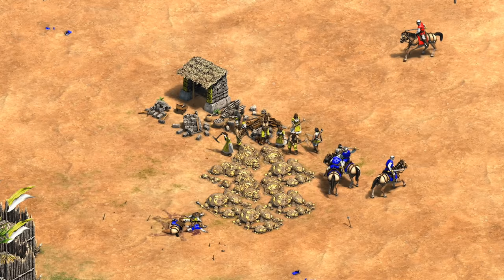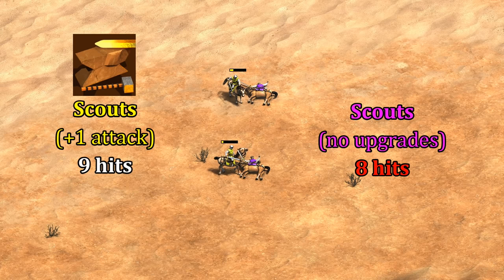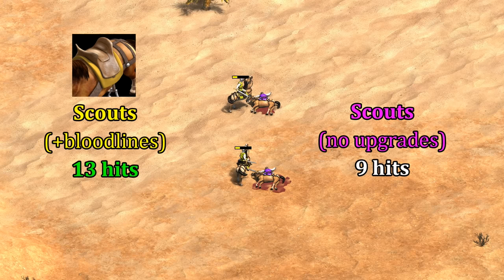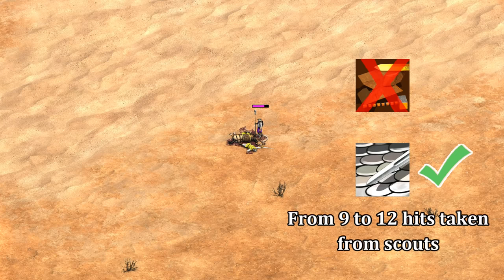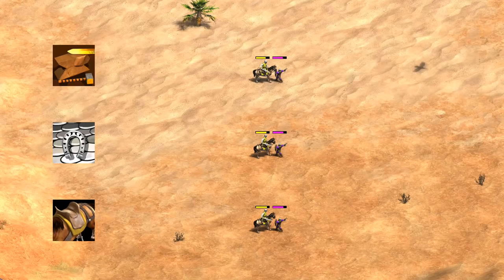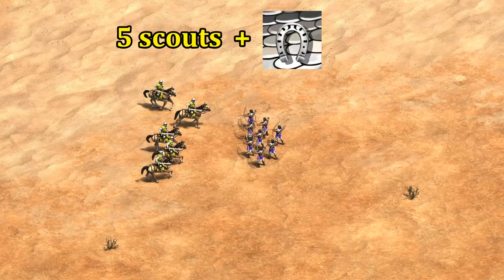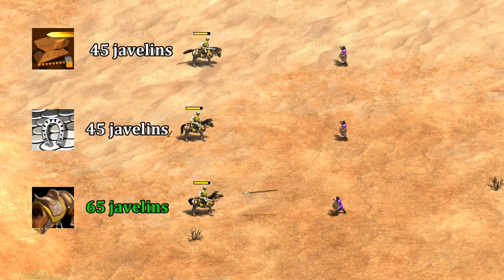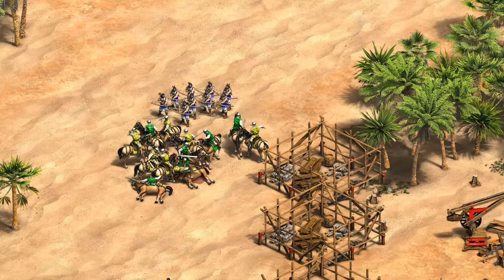What's the Best Upgrade for Scouts in Feudal Age?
Forging, scale barding armor, or bloodlines? Which upgrade helps your scouts the most in Feudal Age?

0:20 Do you always get upgrades for Feudal scouts?
1:00 Scouts vs scouts
2:35 Scouts vs spearmen
4:05 Scouts vs villagers
4:40 Scouts vs man-at-arms
5:30 Scouts vs eagle scouts
5:40 Scouts vs archers
6:35 Archer upgrades
7:05 Scouts vs skirmishers
7:30 Knights